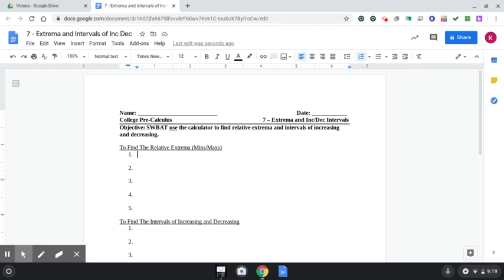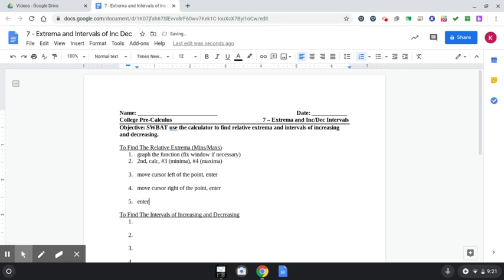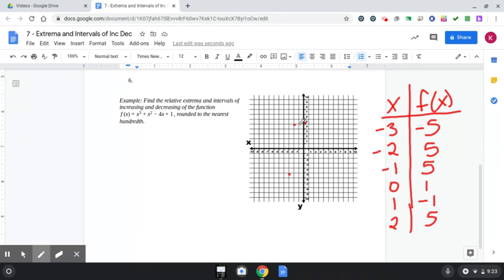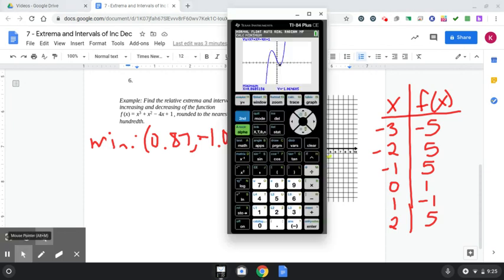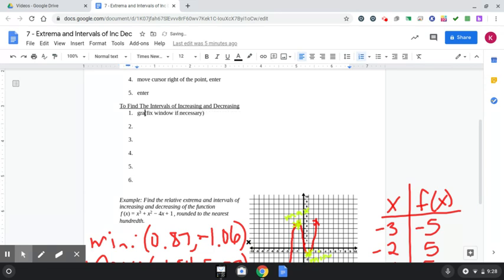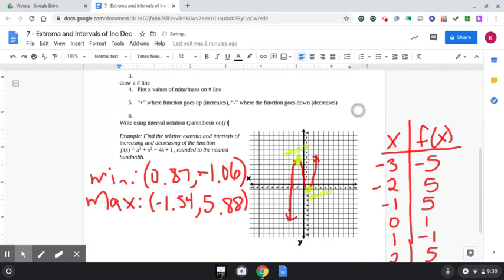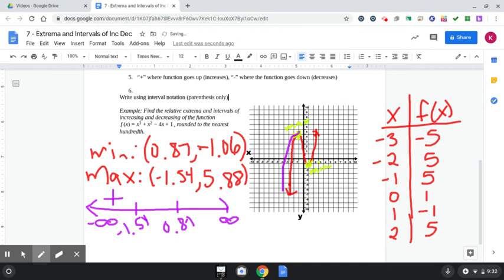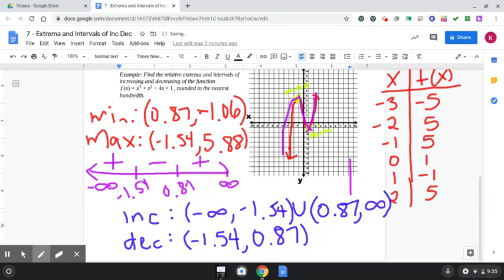Relative Extrema and Intervals of Inc/Dec